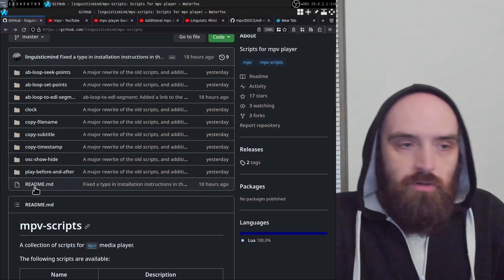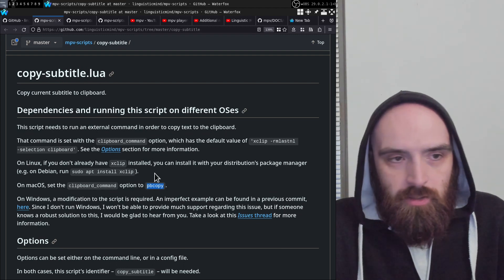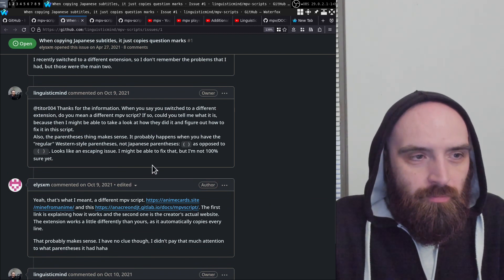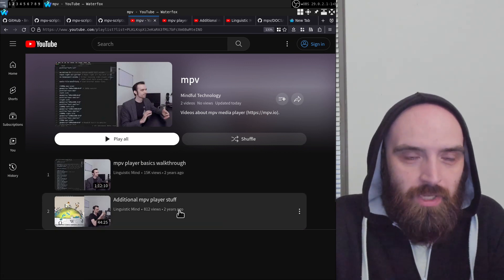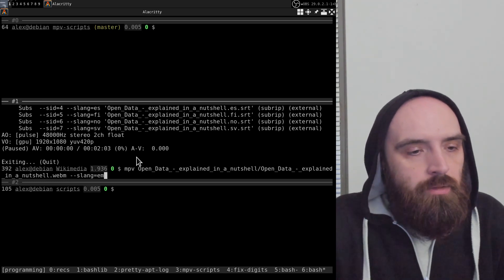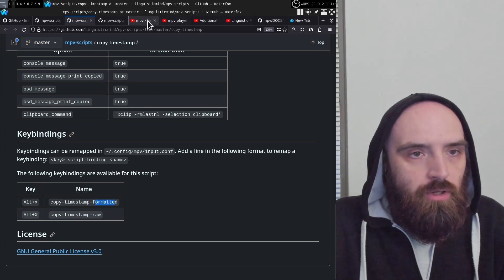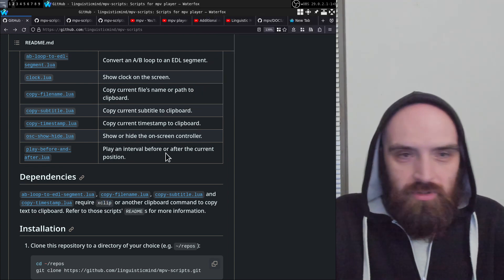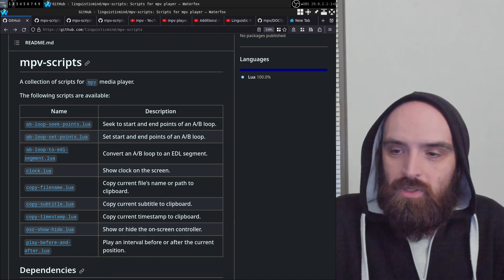[mpv #5] mpv scripts: copy current subtitle, timestamp and filename to clipboard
0:00 Intro
0:39 The scripts
0:58 Dependencies (xclip) and running these scripts on different OSes
6:57 copy-subtitle.lua - copy current subtitle to clipboard
11:29 copy-timestamp.lua - copy current timestamp to clipboard
13:25 Sidenote about ab-loop-to-edl-segment.lua
14:25 copy-filename.lua - copy current file's name or path to clipboard
16:16 Outro